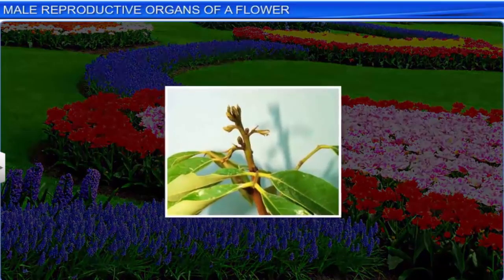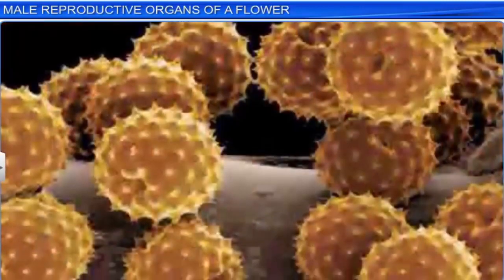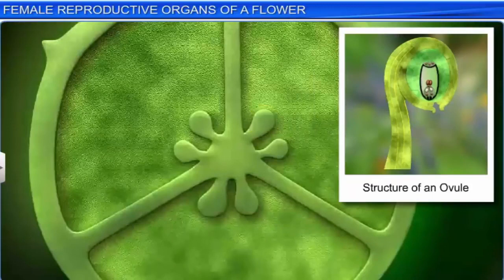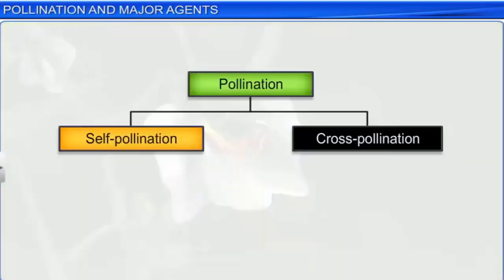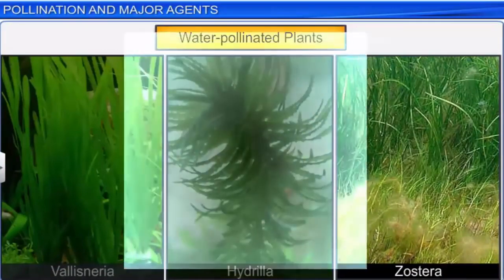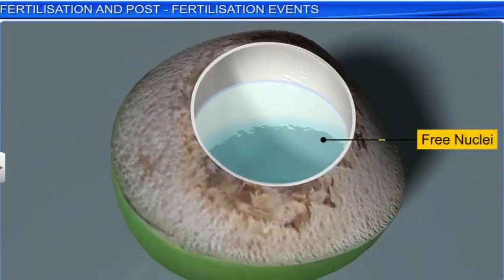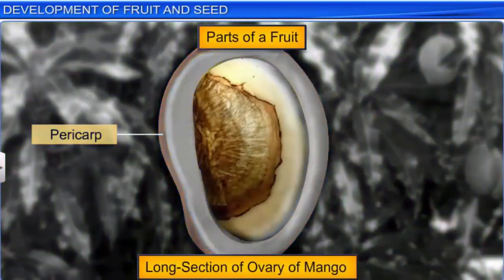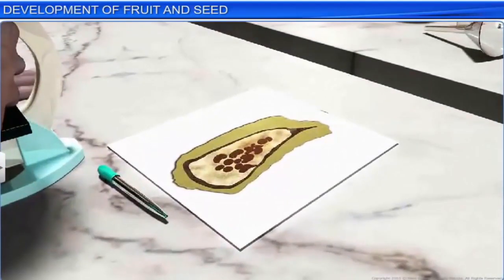Sexual Reproduction in Flowering Plants | Class 12th | CBSE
Class 12

Chapter - 2

I will Upload Every Chapter of Biology Class 12th.